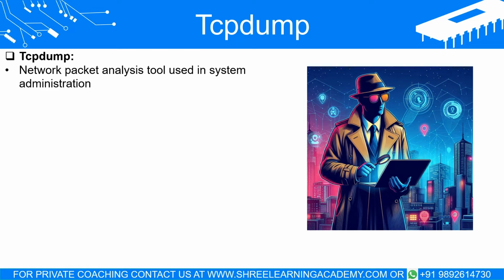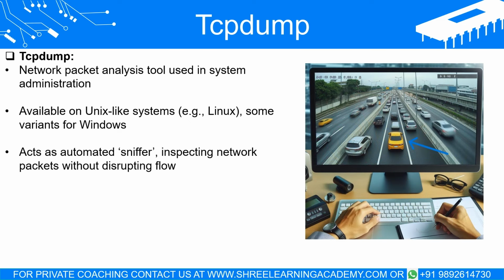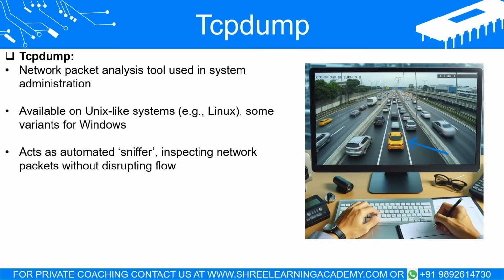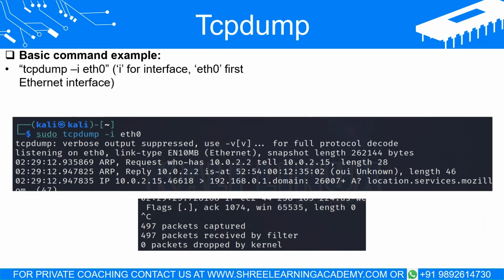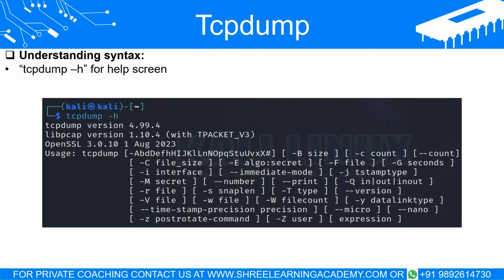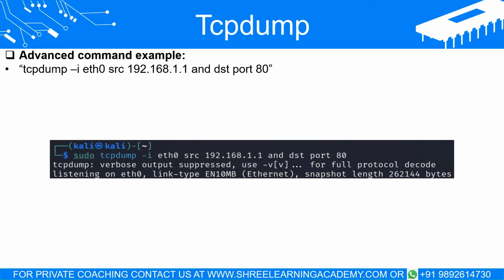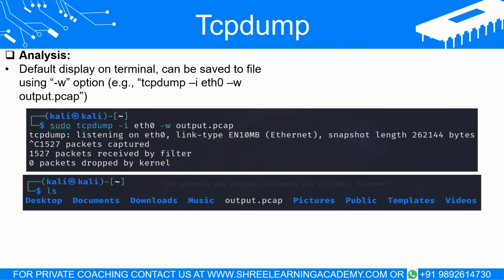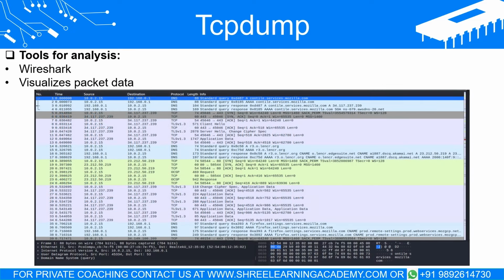What Is Tcpdump Command In Linux | Cyber Security Training For Beginners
Welcome to Shree Learning Academy! In this video, we delve into the world of tcpdump, an essential command-line tool used for capturing, analyzing, and investigating network packets. Join us as we demystify tcpdump's functionality, command-line interface, capture filters, and explore how it can be used for network troubleshooting, security analysis, and gaining a deeper understanding of network traffic.

Tcpdump, primarily found in Unix-like operating systems like Linux, acts as a digital detective, silently capturing and inspecting data packets flowing through a network. With tcpdump, you can uncover microscopic details of network activity, similar to examining vehicles on a busy highway without disrupting the traffic.

We discuss tcpdump's command-line interface and its power to filter captured data, allowing you to focus on specific types of network traffic. By using commands like "tcpdump -i eth0," you can capture packets passing through a specific network interface. Understanding tcpdump's syntax and available options is key to mastering this versatile tool, and we guide you through the process of exploring these options.

Furthermore, we explore tcpdump's capability to save captured packet data into files for later analysis. With the "-w" option, tcpdump can write captured data into a file, which can be analyzed using tools like Wireshark. We introduce Wireshark, a user-friendly packet analyzer with a graphical interface that helps visualize and analyze packet data, aiding in network troubleshooting, issue identification, and even detecting suspicious activities.

It's crucial to use tcpdump responsibly and ethically, as network sniffing can potentially invade privacy. Only monitor and capture data packets on networks where you have proper authorization.

Tcpdump is an indispensable tool for network administrators, security professionals, and anyone interested in understanding network traffic. By honing your skills with tcpdump and exploring its various options, you gain a comprehensive understanding of network activity, enabling you to effectively manage and secure your network environments.